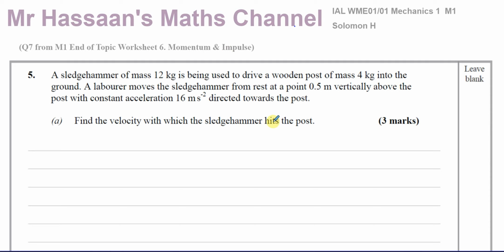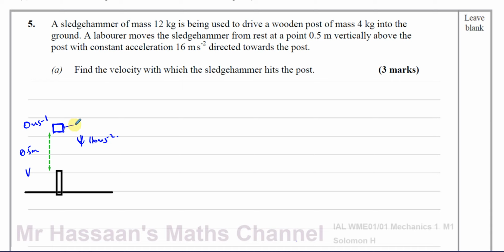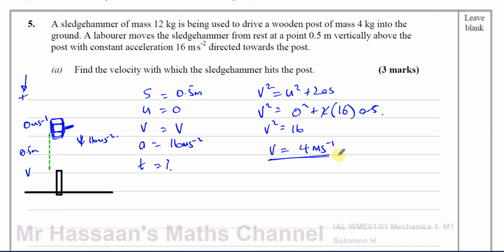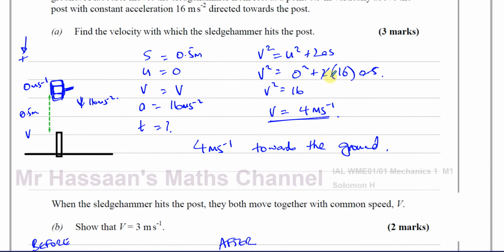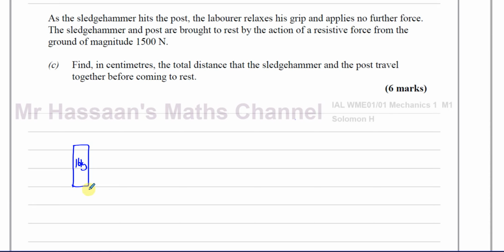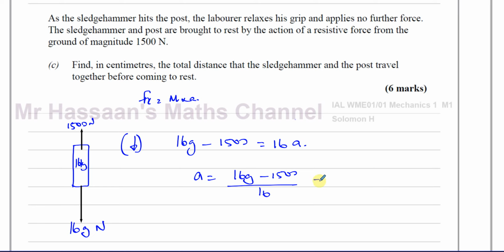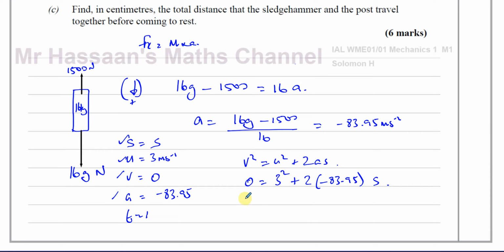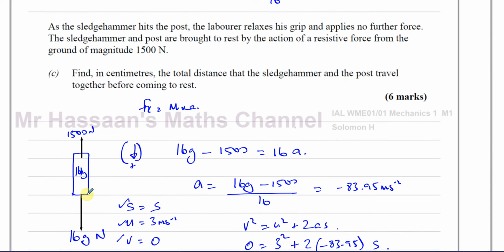[7] AS/A2 (IAL) Mechanics 1 (M1) Solomon H, Q5, Momentum & Impulse, suvat, Dynamics